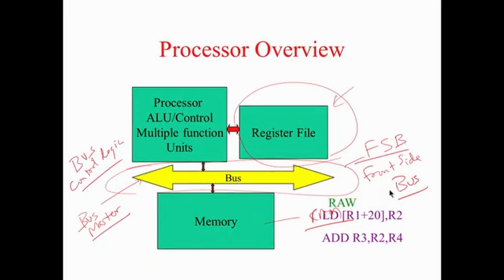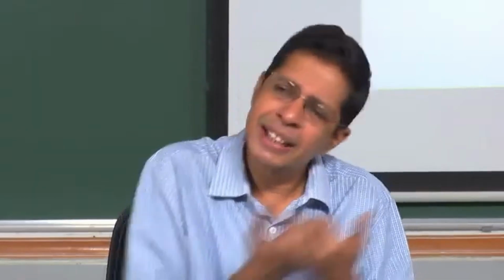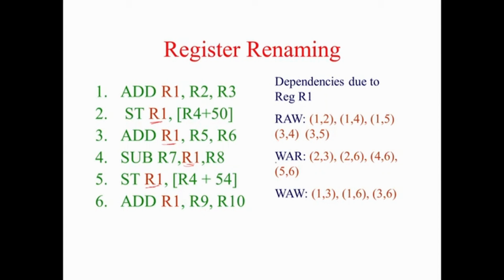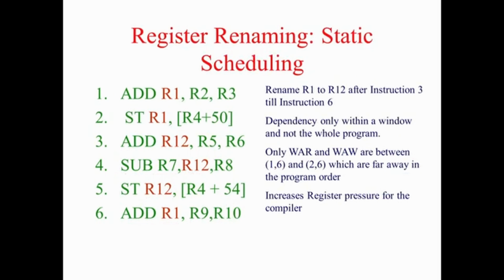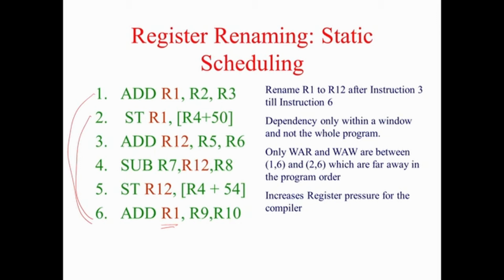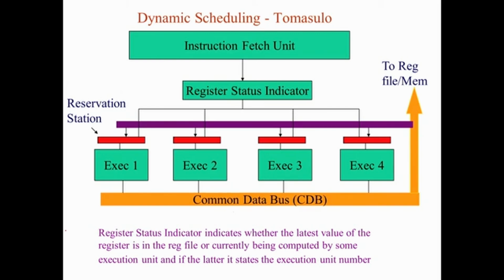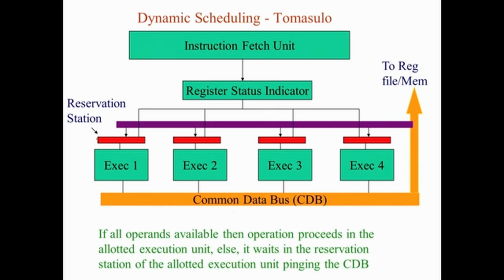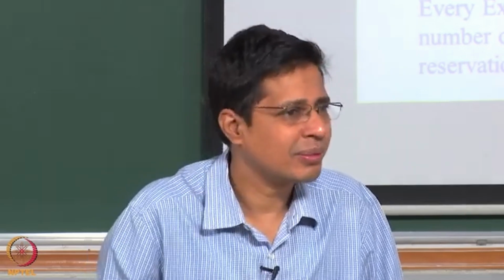Instruction Scheduling - Static and Dynamic